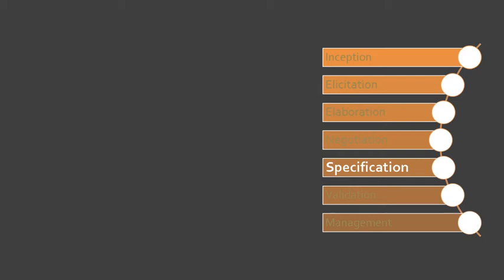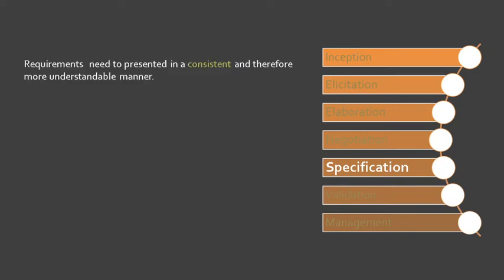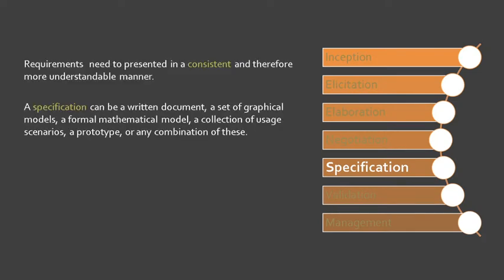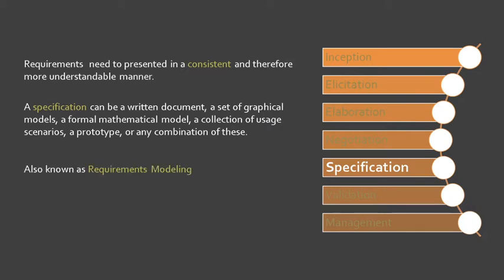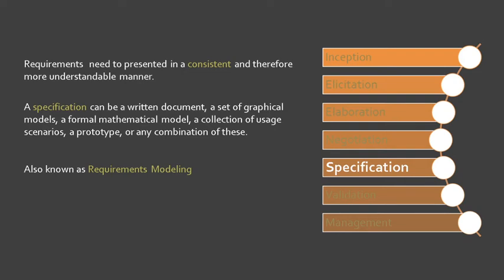5.6 Requirements Engineering: Specification